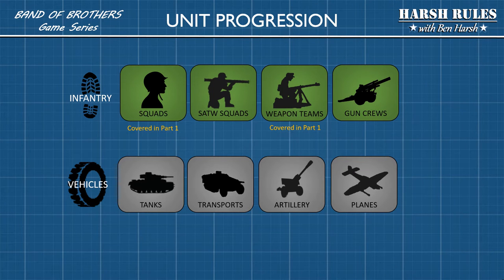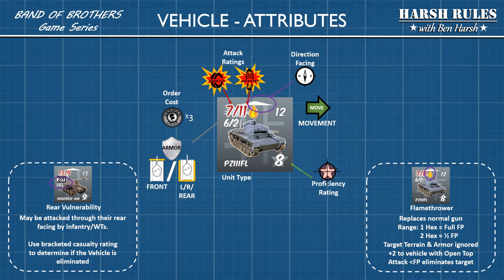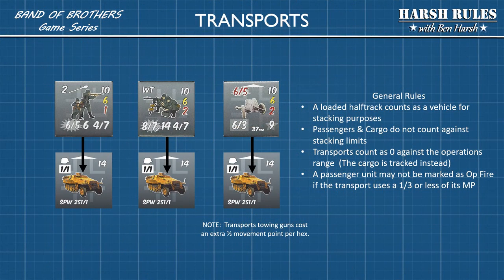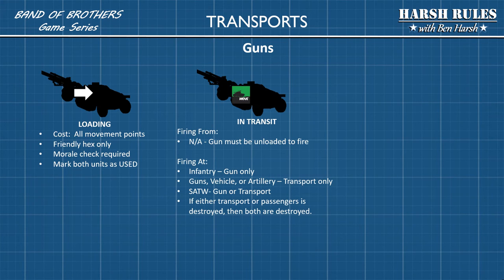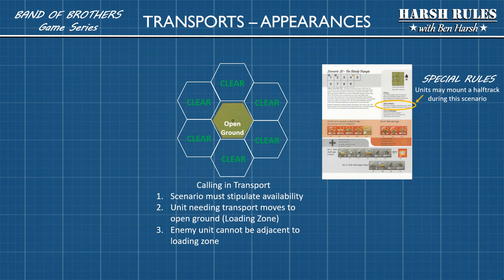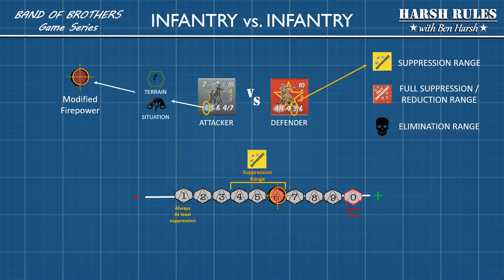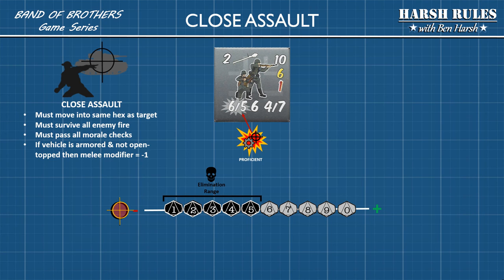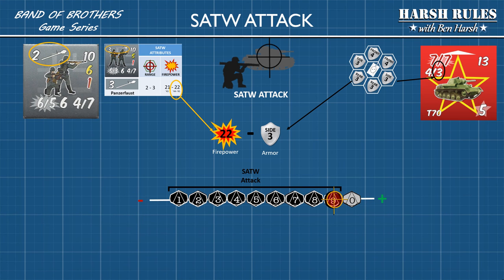Harsh Rules - Let's Learn How To Play: Band of Brothers Part 2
(Note:  This is the Second Part of the Ghost Panzer Tutorial expanded for the other two BOB installments)

Ben Harsh teaches how to play the Band of Brothers game series